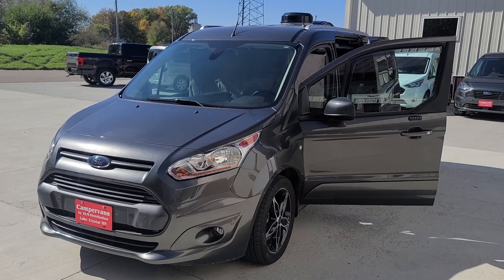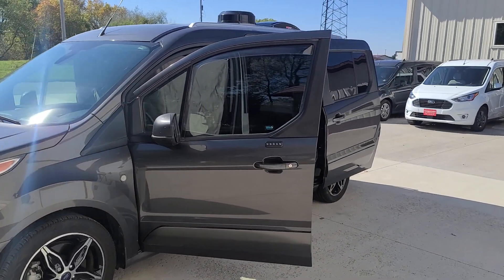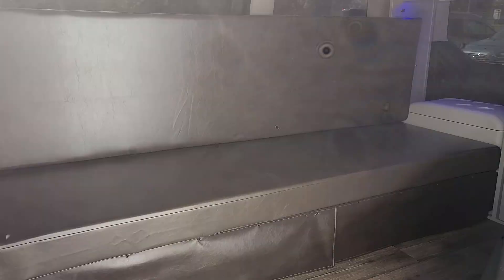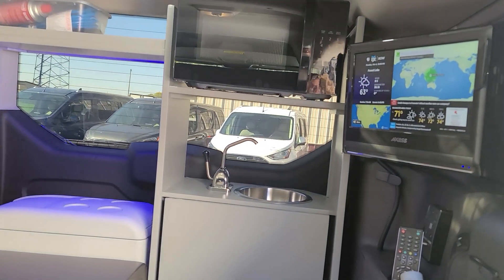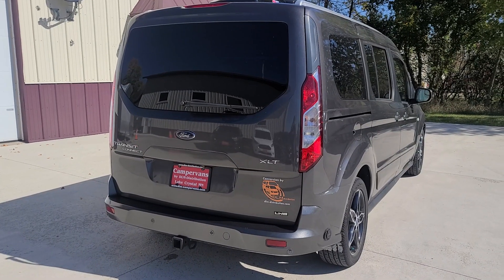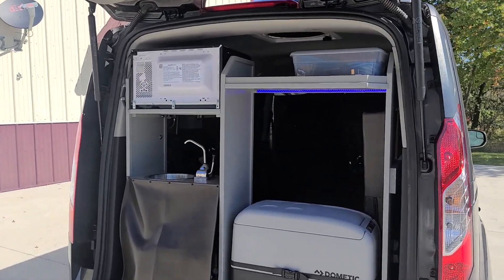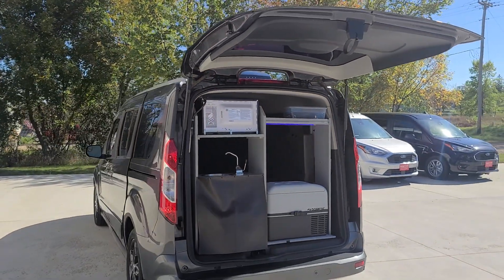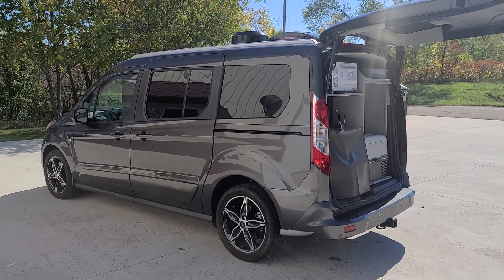Best RV if you live in an HOA 2018 Mini T Campervan™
Mini-T Camper vans are the perfect campervan for companion camping, camping for couples or solo travelers looking for an easy to drive motorhome that is small enough to fit in a garage when not in use.

This stealthy campervan is Home Owners Association friendly! This very versatile RV fits in nearly any campsite and can be parked in your garage when not in use.

Features: Solar, off-grid or on-grid electrical power, backup camera, microwave oven, refrigerator, keyless door pad, long range remote start, cd player, TV/DVD, start by temperature system and more.